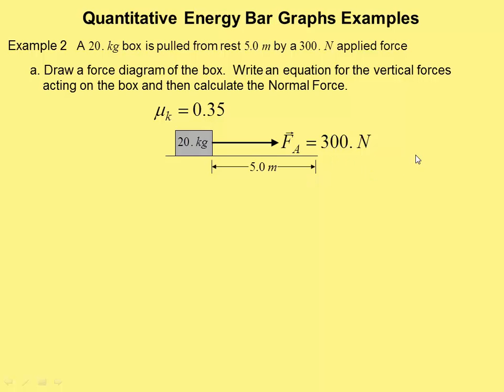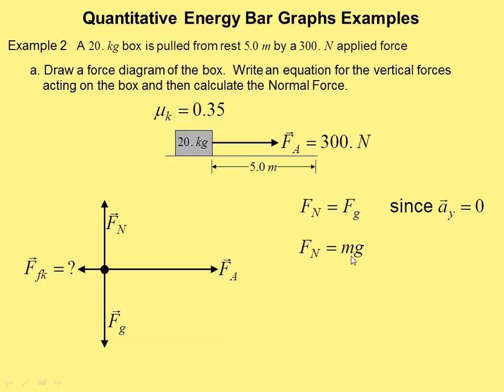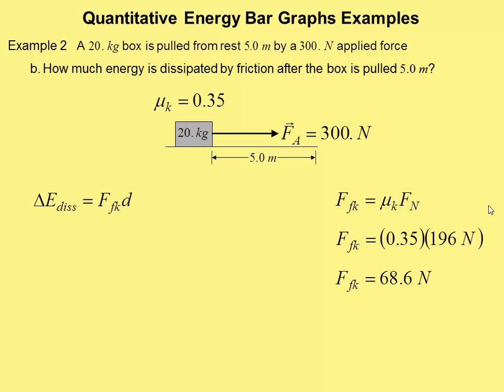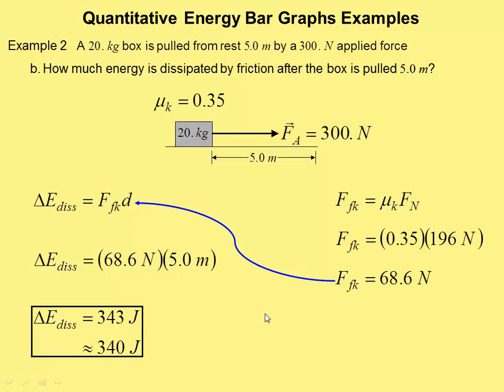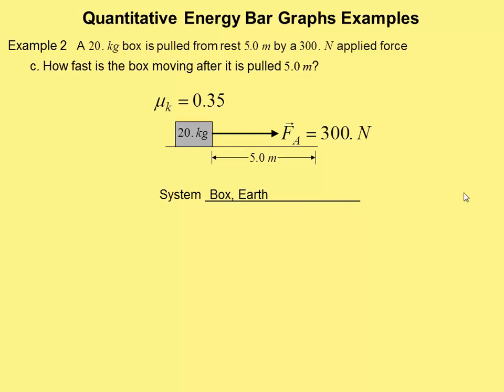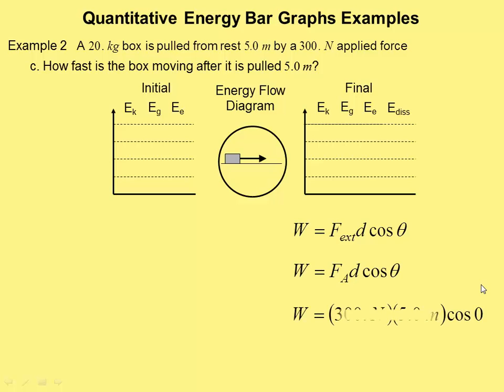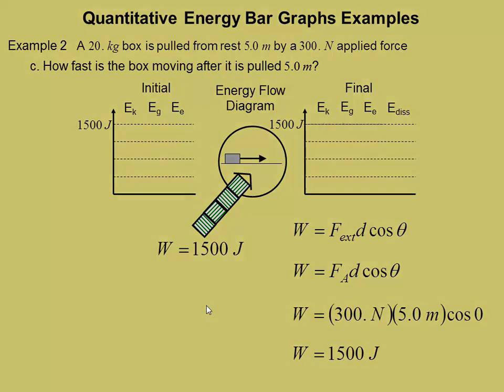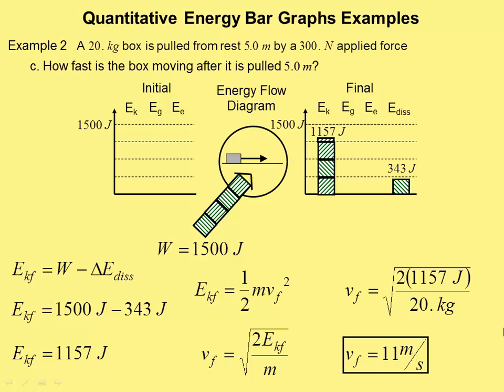Quantitative Energy Bar Graphs Example 2